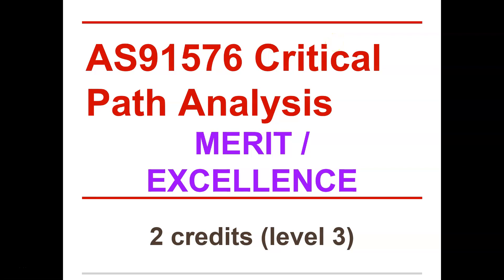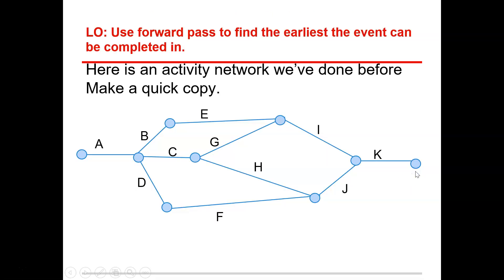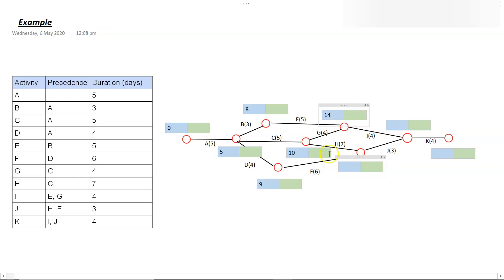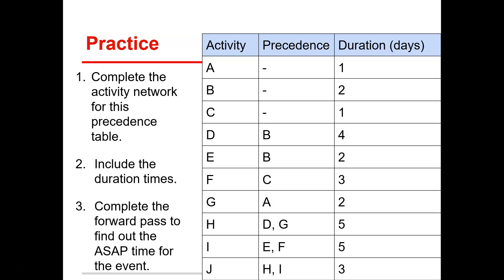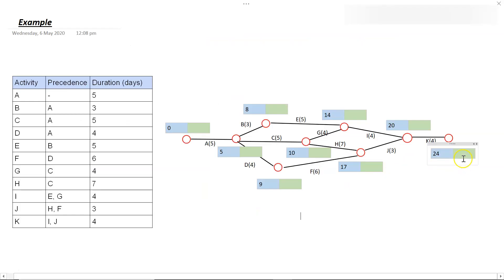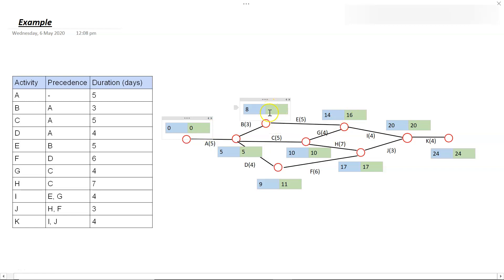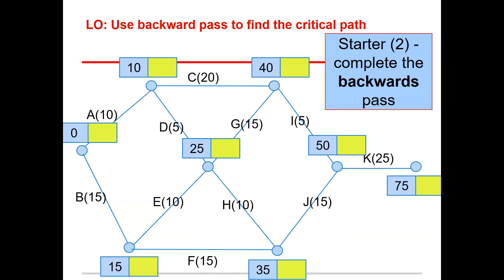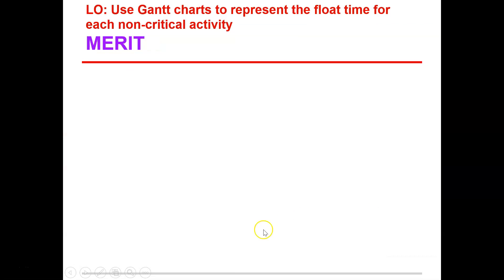NCEA Level 3 Critical Path Analysis - Forward and backward pass method.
This video explains how to use the forward and backwards methods to accurately identify the critical path in an activity network.